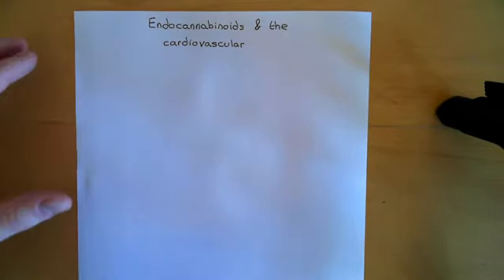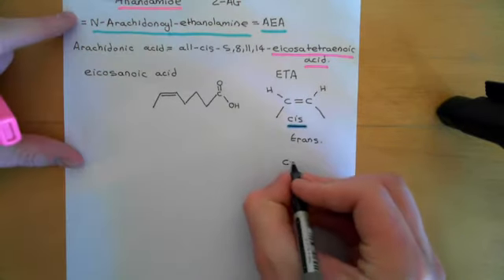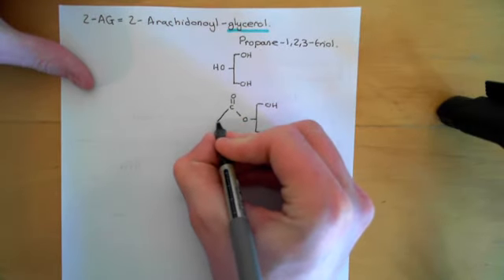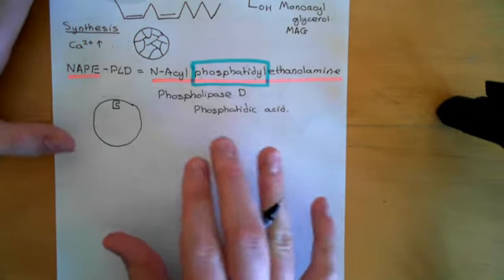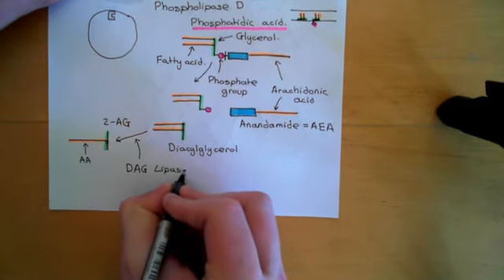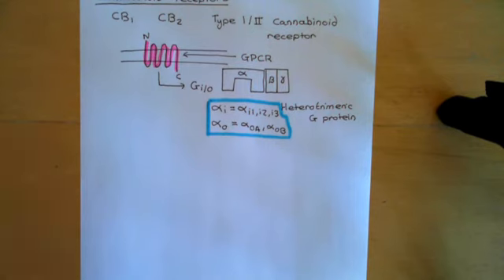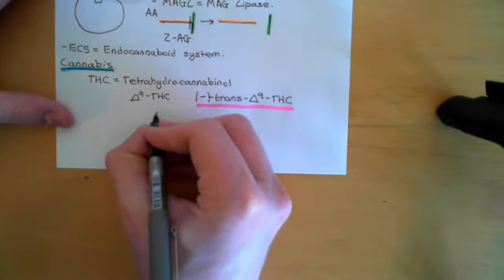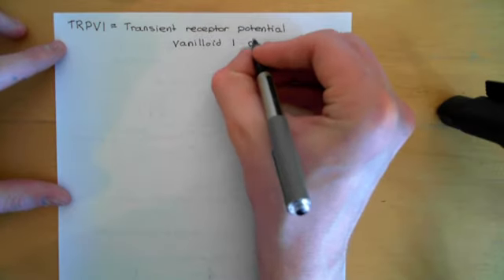Endocannabinoids and the Cardiovascular System Part 1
In this video we begin by discussing the endocannabinoid system in general and then move on to the role of endocannabinoids in the cardiovascular system.